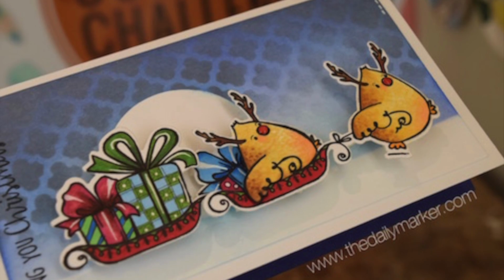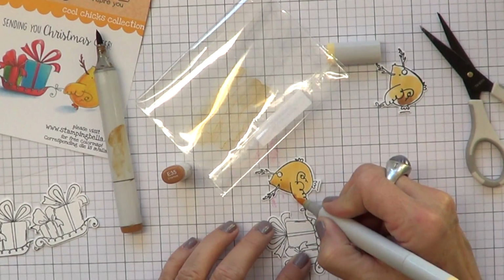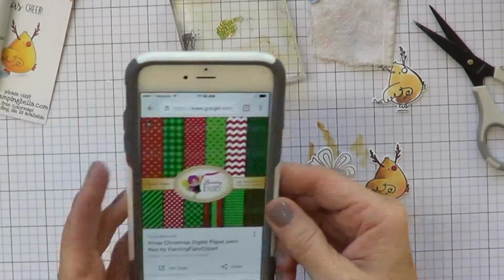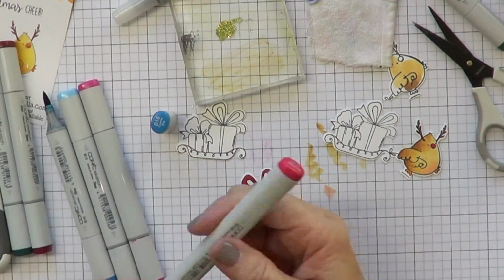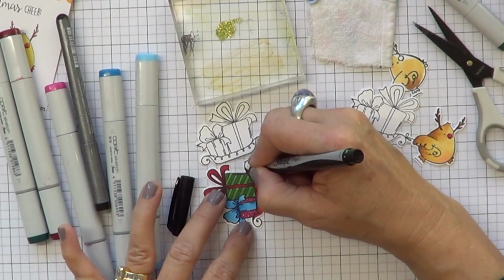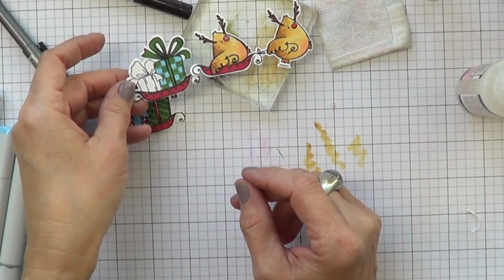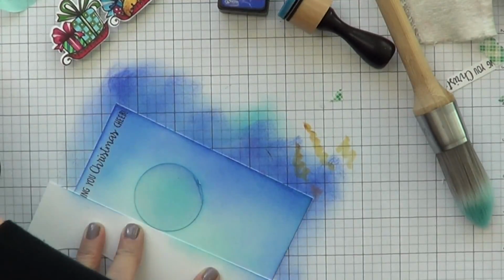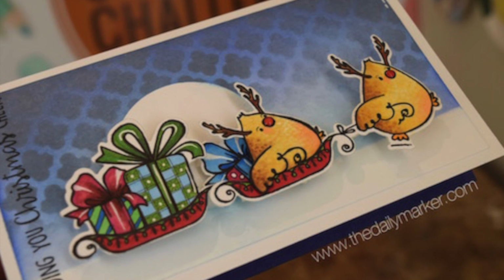Day.9 Copic Coloring & Texture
——— S U P P L I E S ———